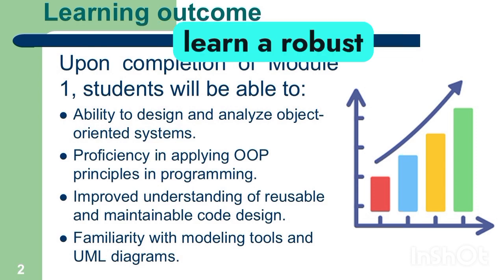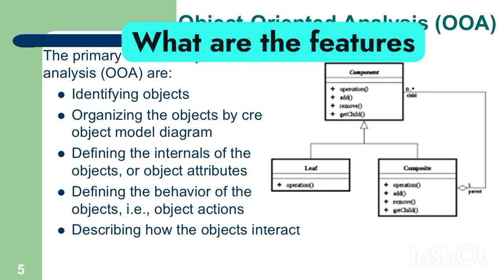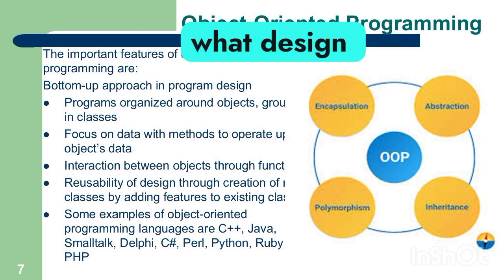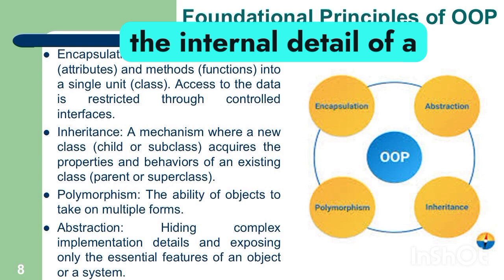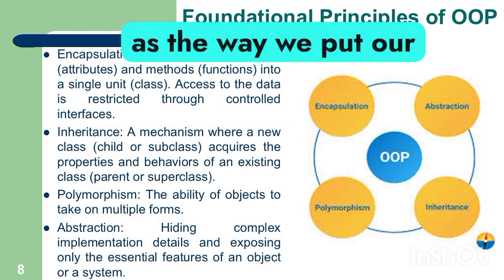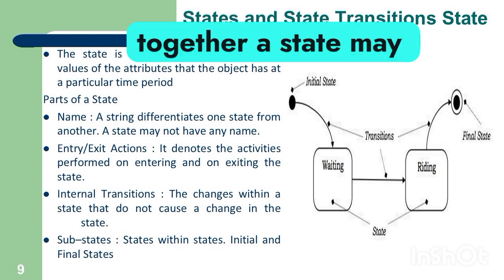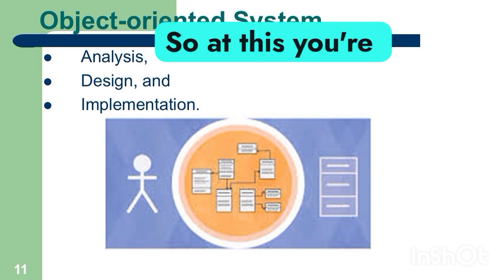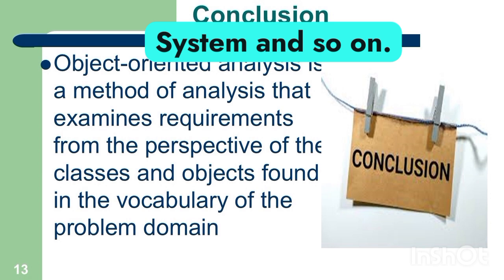Object oriented programing I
In this video, you will learn object oriented analysis and design, foundational principles of oop, state and state transportation and lots more.